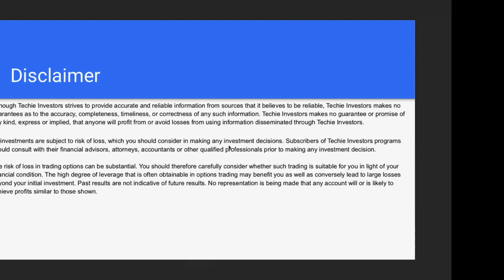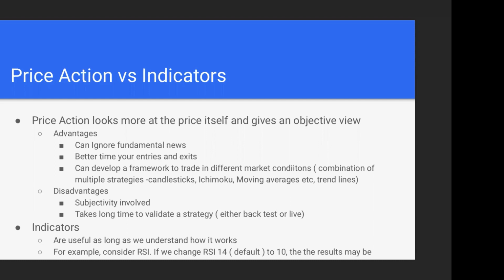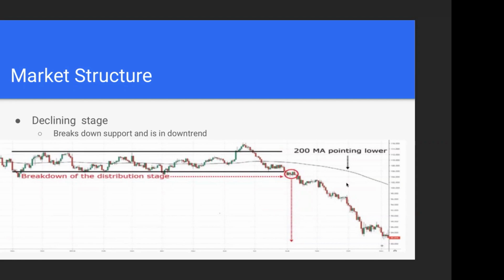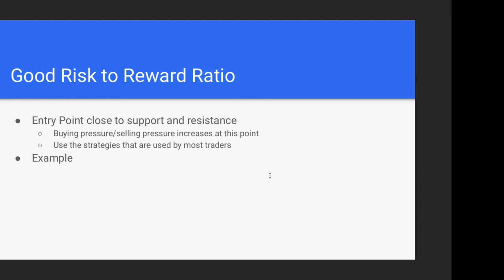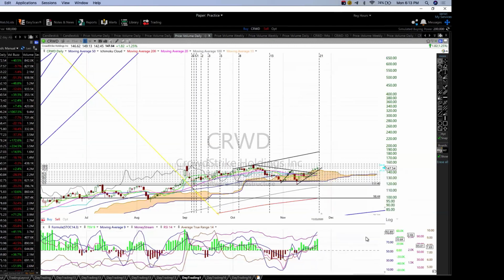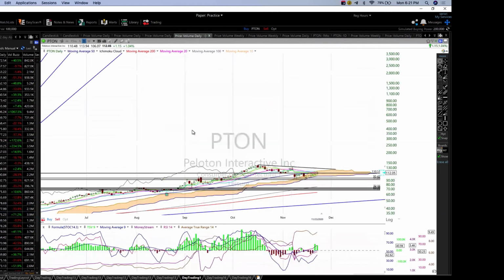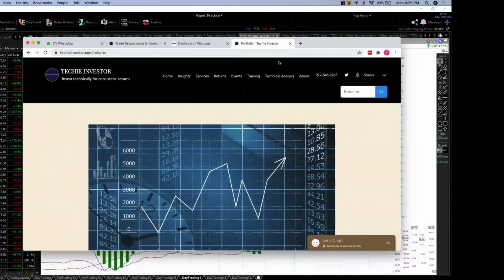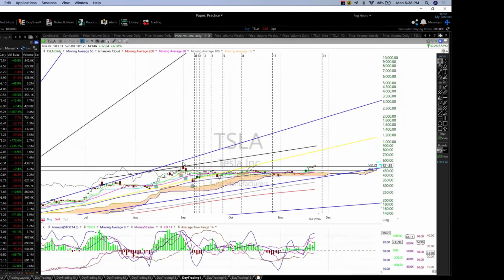How to create best trading setups to trade with conviction in stock market?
In this trading webinar, we talk about the knowledge required to create best trade setup that could be used to trade with conviction in the stock markets, In particular, we talk about
1. Market Dynamics - Why market goes up or down
2. What is the most important thing you need to look at
3. Are Indicators worth following
4. What is the structure of the market and how do they behave. How to create trade setups for different market conditions?
5. How to trade with conviction with a framework? What are the various components of a  framework?
6. How to handle risk to reward ratio?

As mentioned in the video, It is very important to have a framework to eliminate subjectivity and trade with conviction. we use a framework that comprises of Ichimoku, Gann Square of Nine, Fibonacci and flat line trading strategies.